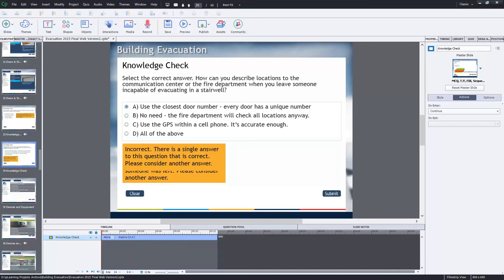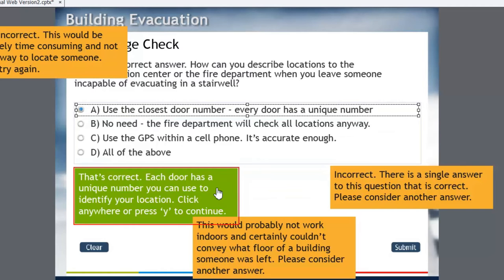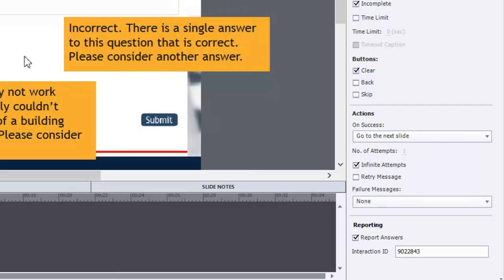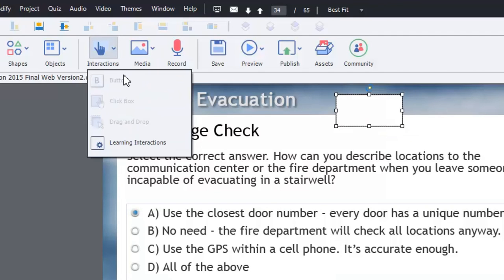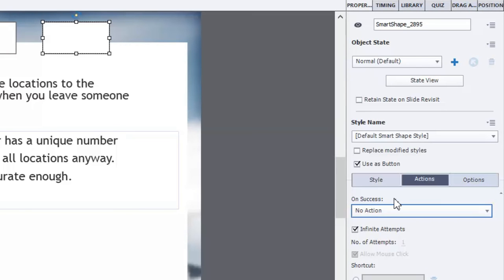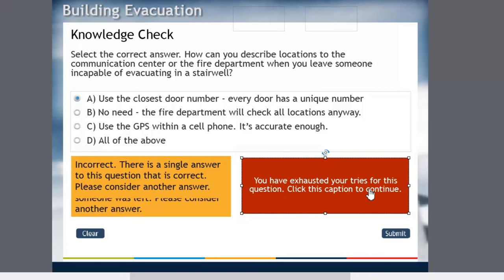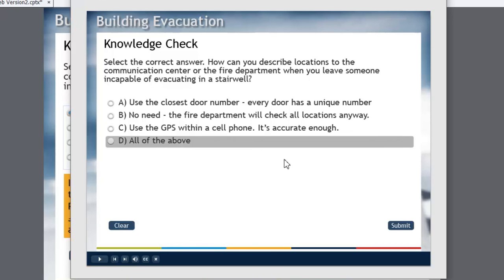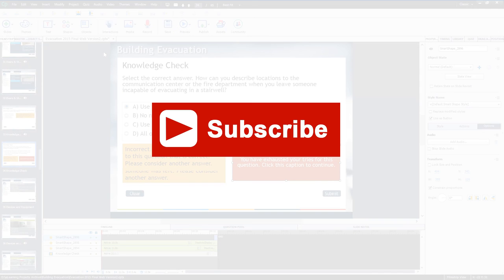Adobe Captivate - Advanced Answer Feedback for Multiple Choice Questions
In this Adobe Captivate video tutorial, I’m going to revisit advanced answer options in your multiple-choice single-answer questions.